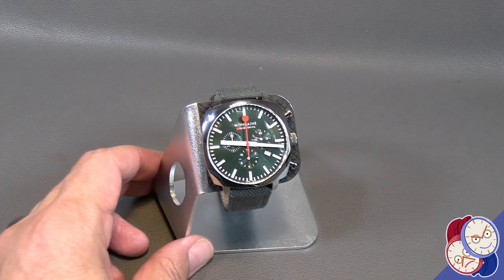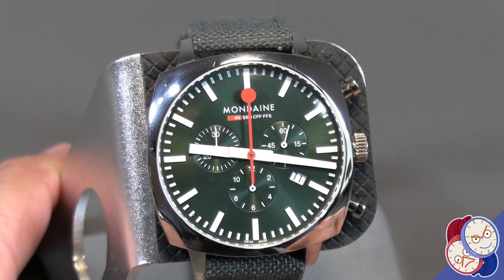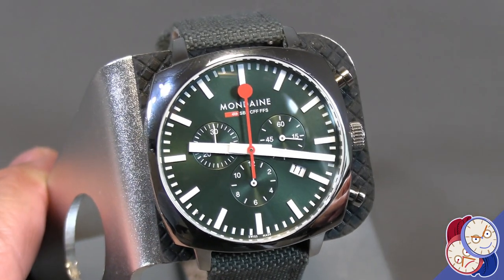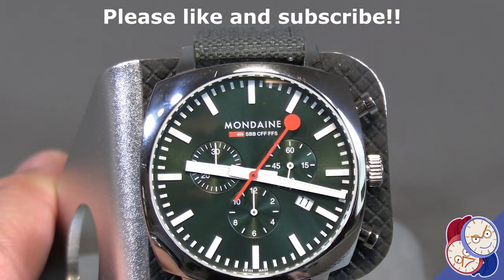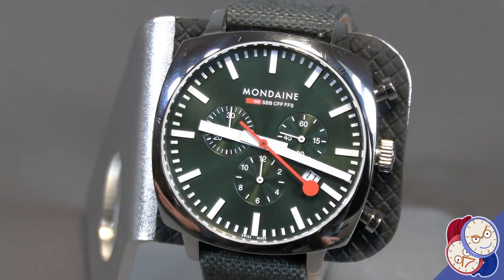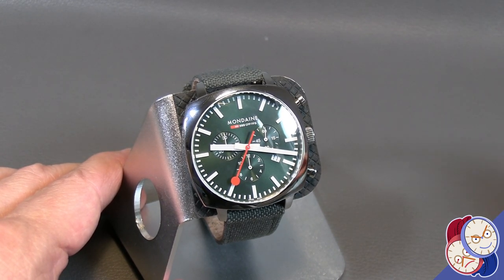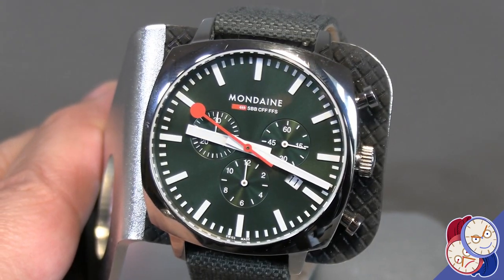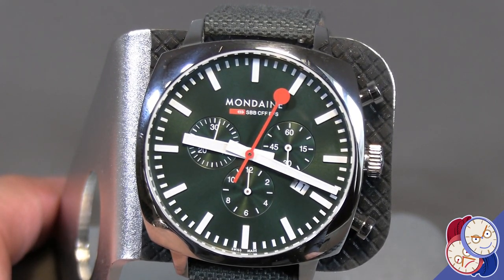Quick Closeup - Mondaine's new Grand Cushion chronograph in green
In today's TalkingTimepieces Quick Closeup we take a hands-on look at Mondaine's new Grand Cushion chronograph in green. It is a very nice-looking quartzwatch with a dark green face. The watch is very evocative (intentionally) of Swiss train-station clocks.